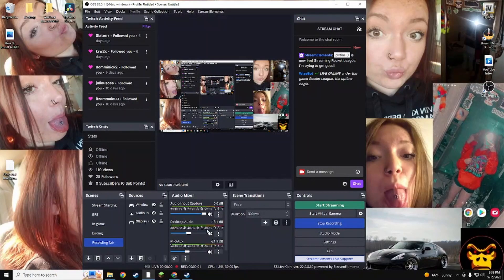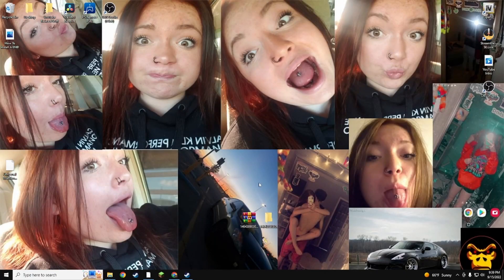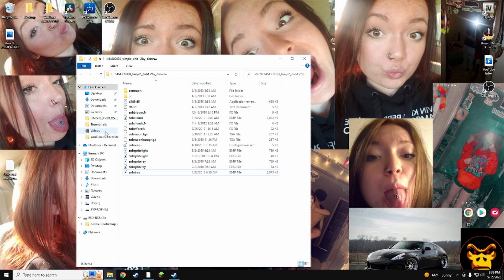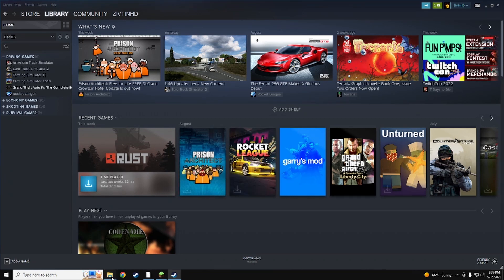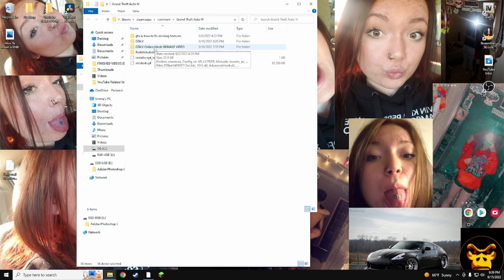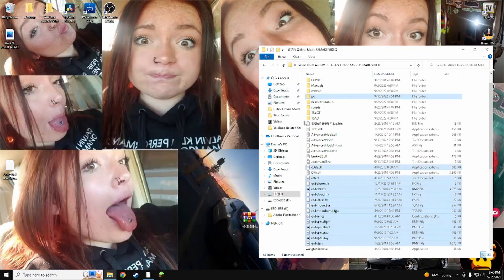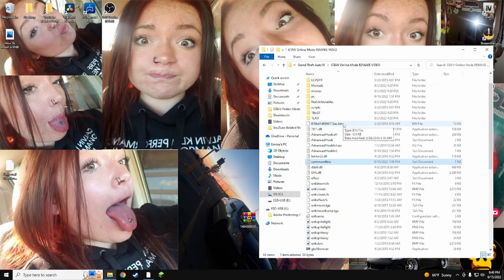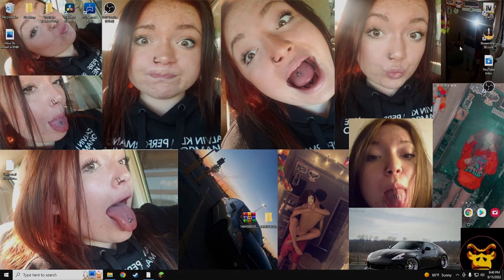How To Install ENB For GTA IV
How To Install ENB For GTA IV, In This video I show you guys how to install a enb within a few mins!!!